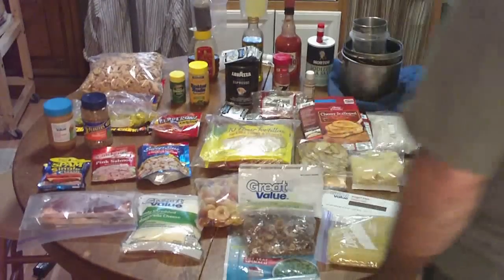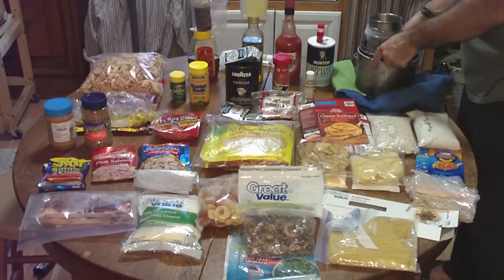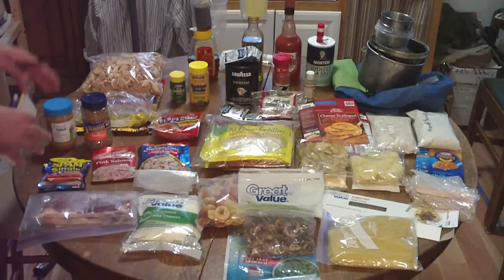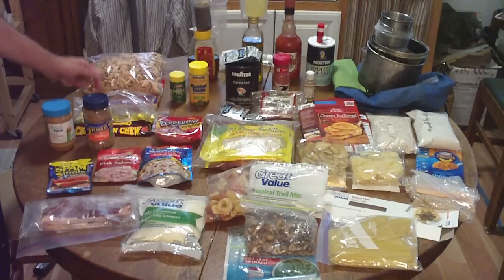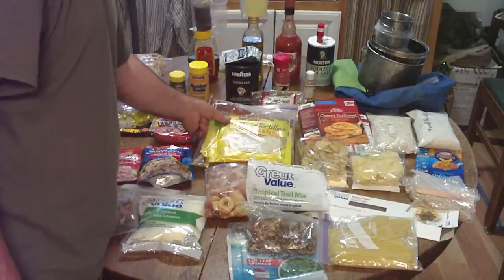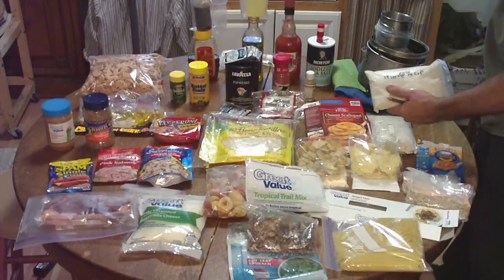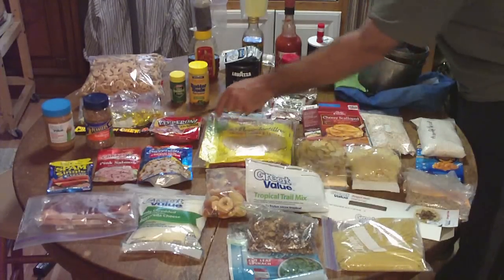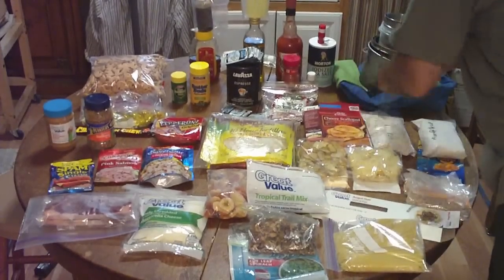1 week food list - revised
Here is a list of the food that I prepare per a 1 week grocery trip. All of this food can be easily cooked on my woodburning stove.  It weighs 15# cost $30 and is over 20,000 calories.  It all fits into a 15Liter bag + a 3 liter bag. "This is not "freeze dried" boil and add water.  Some of this food requires preparation and cooking